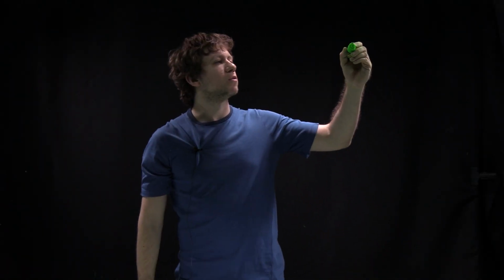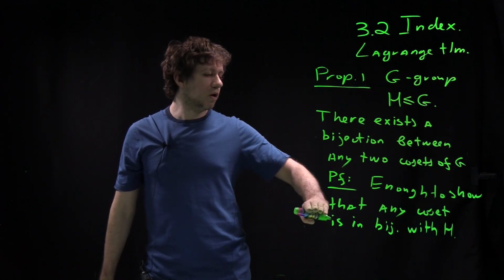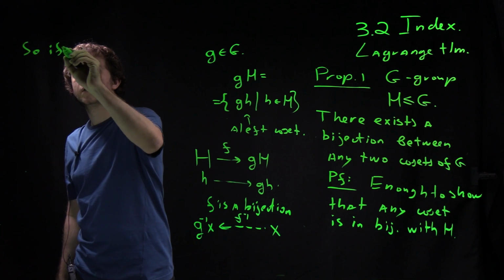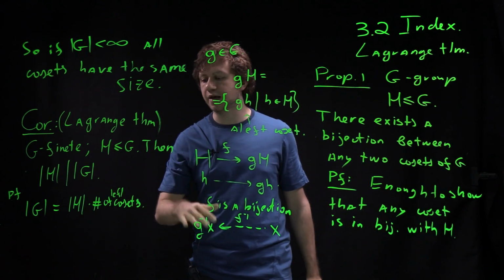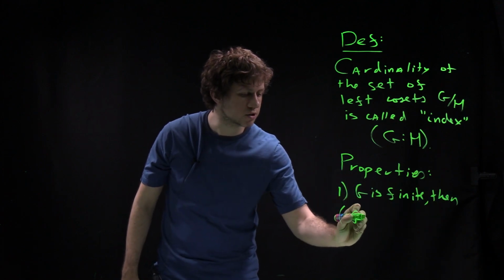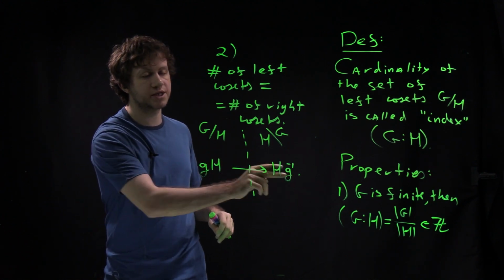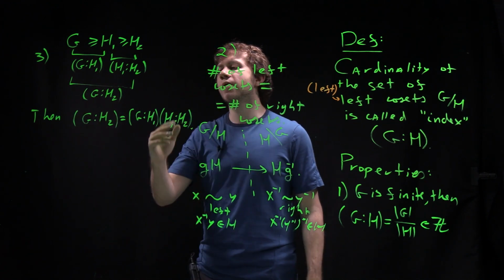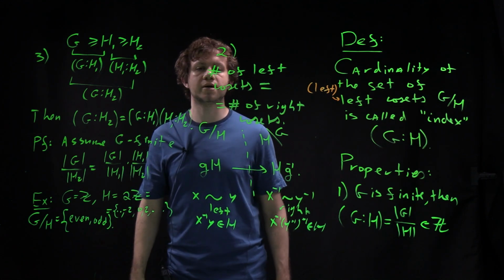Group Theory, lecture 3.2: Index, Lagrange theorem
We continue discussing cosets.